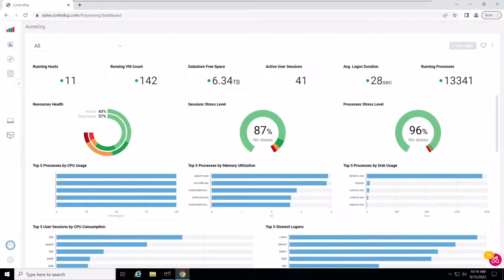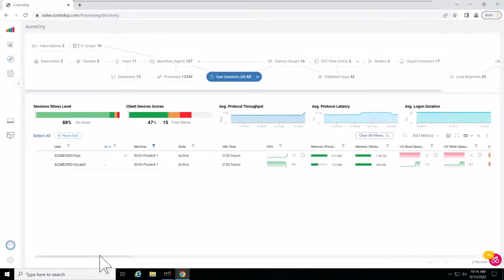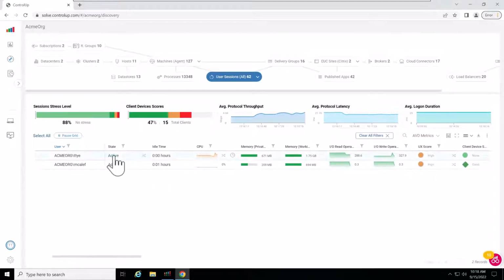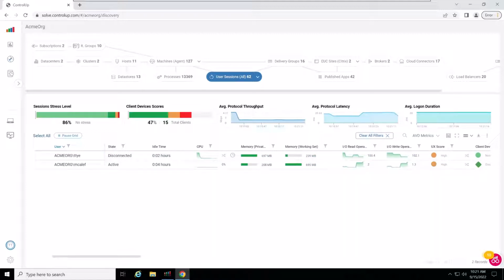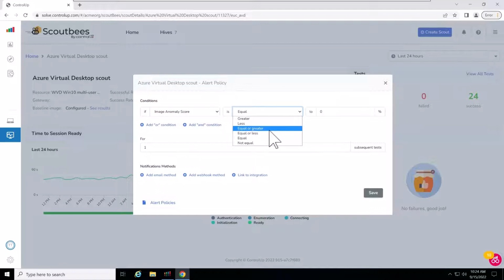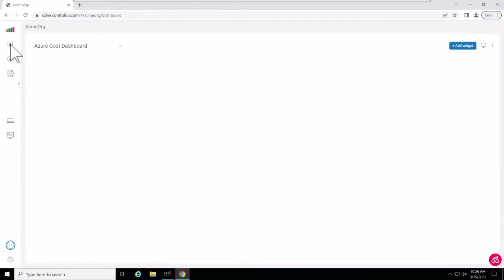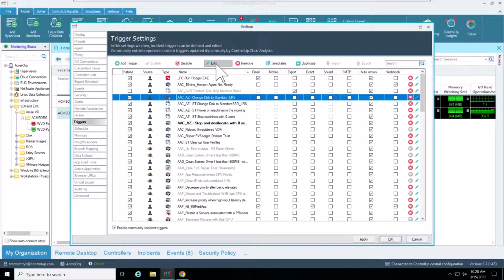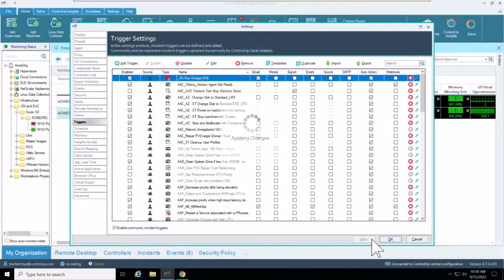Power Up Azure Virtual Desktop with ControlUp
ControlUp powers the work-from-anywhere world, including VDI and DaaS environments like Azure Virtual Desktop. Learn how ControlUp gives you the visibility, troubleshooting, remediation, and automation tools to help improve your end user experience, ensure uptime availability, and prevent unnecessary costs when running virtual machines in Azure.

*Speakers:*
 * Leeza Malachevsky
 *  Michelle Olmstead
 *  Joel Stocker